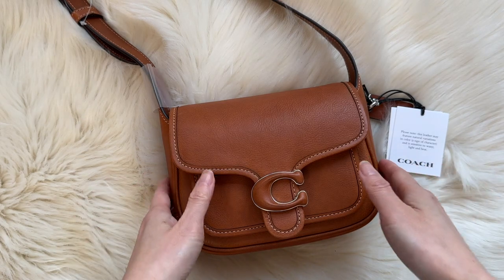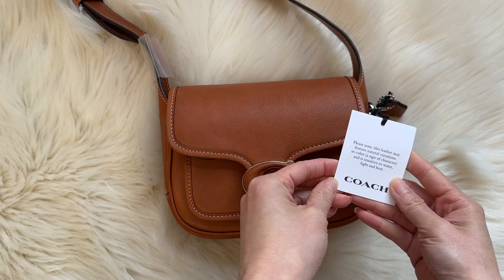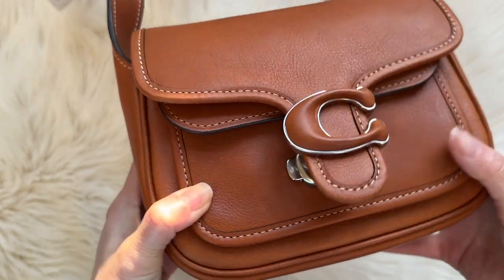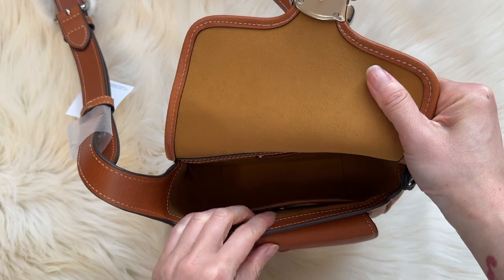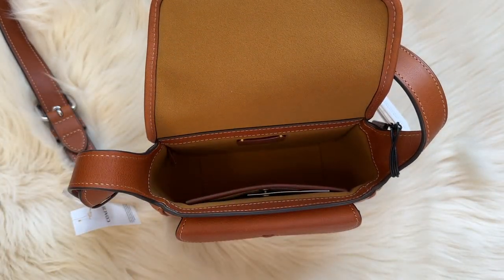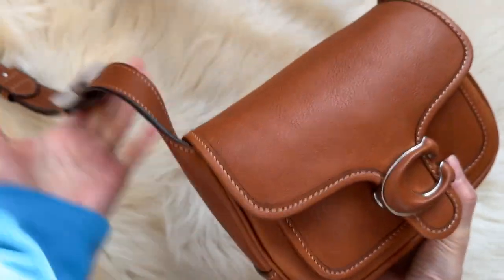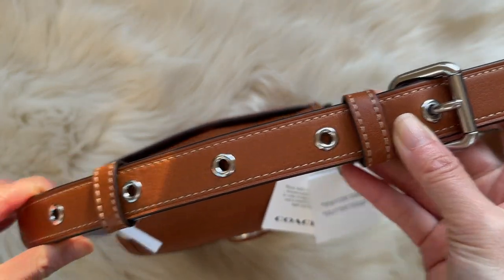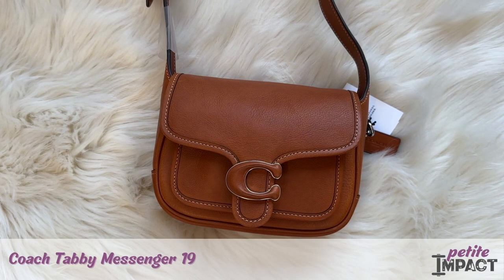Review of Coach Tabby Messenger 19 bag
You can read the full review of another bag in the Coach Coachies Collection

FTC notice: This video is not sponsored or a paid advertisement.